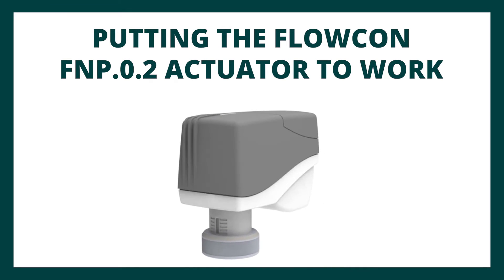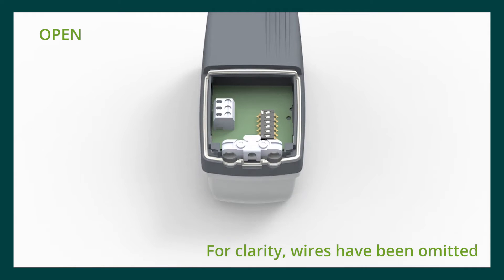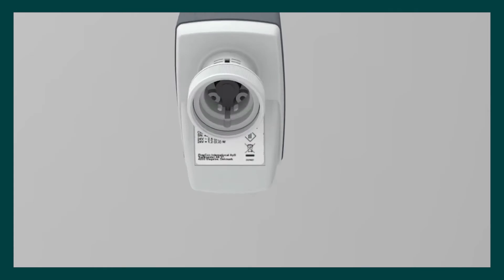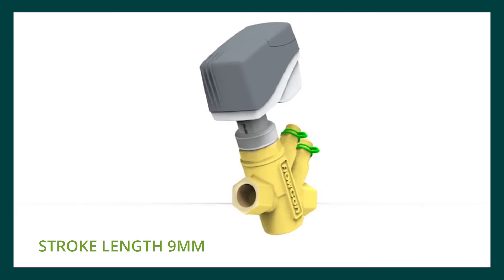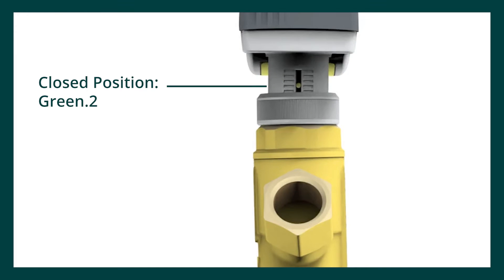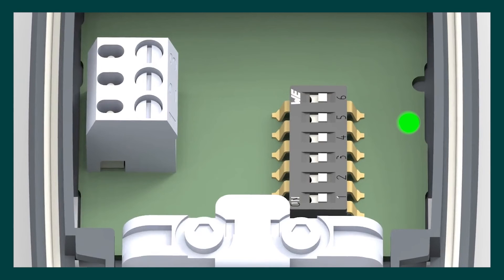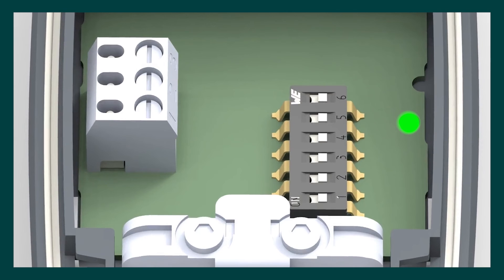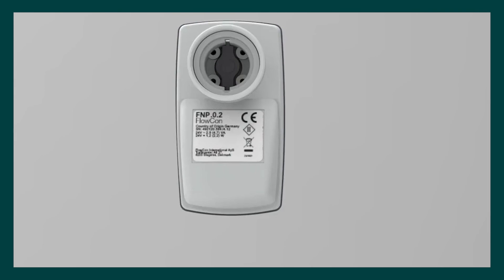4. PUTTING THE FLOWCON FNP.0.2 ACTUATOR TO WORK | FloControl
This video highlights the FlowCon FNP.0.2 Actuator, looking at its features, what valves it is compatible with as well as how to calibrate, remove and remount the actuator.

Timings:
00:00 - 00:17 Key Features
00:17 - 00:29 Wiring Diagram
00:29 - 00:36 Removing the cover
00:36 - 00:50 Viewing the DIP Switches
00:50 - 01:00 PICVs compatible with actuator
01:00 - 01:30 Aligning the actuator
01:30 - 02:34 Calibrating the actuator
02:34 - 03:04 Electrical override and recalibrating using DIP switch 6
03:04 - 03:41 Removing and Remounting